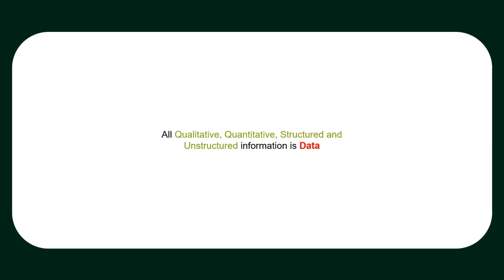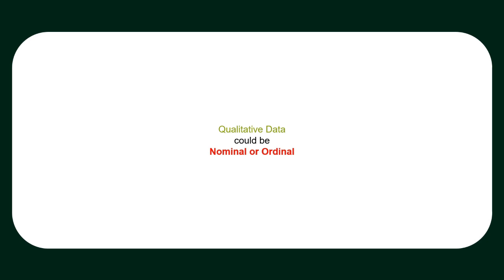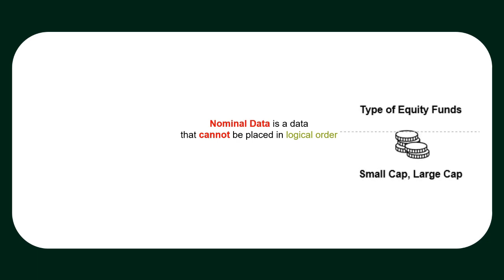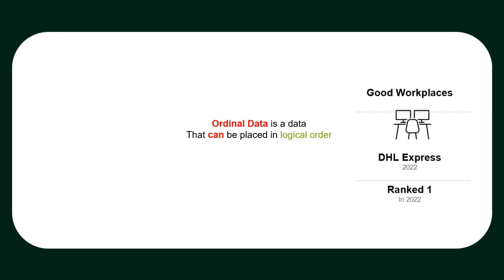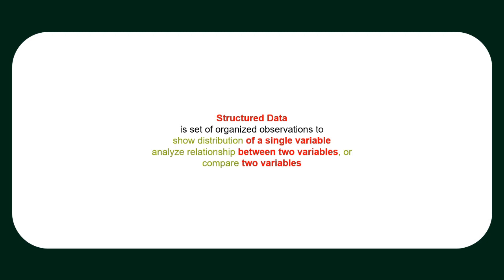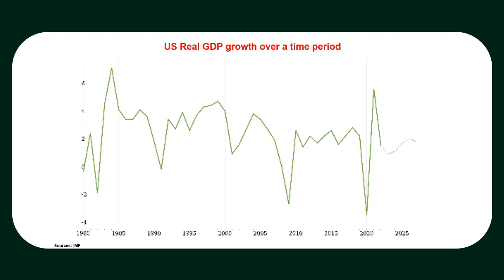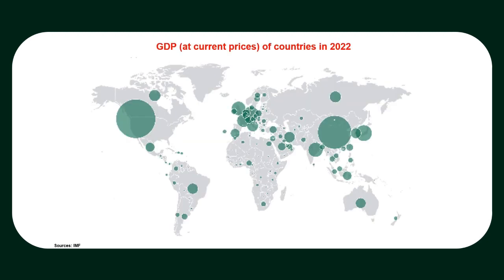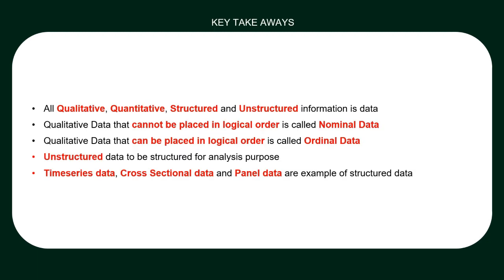Quantitative Analysis: DATA TYPES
Explaining datatypes such as qualitative, quantitative, structured,  Unstructured, nominal, ordinal, time series, cross sectional and panel data for Financial Literacy.